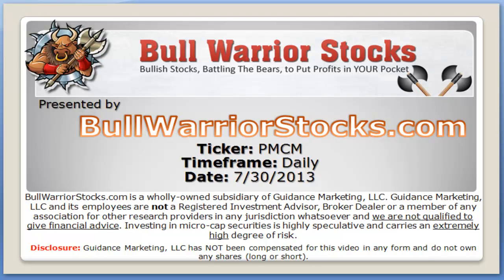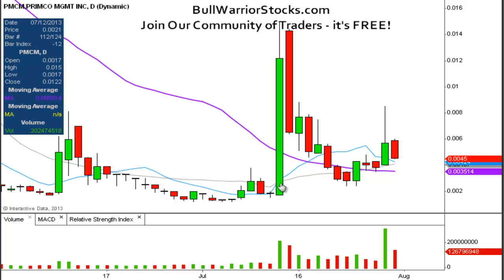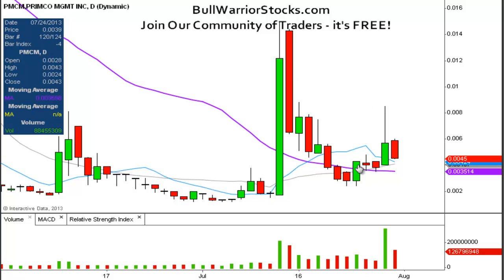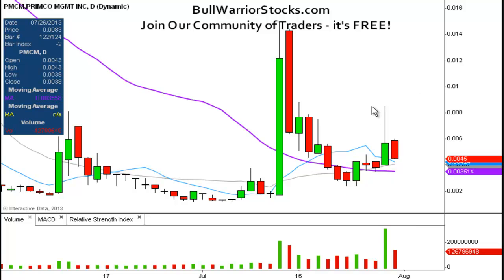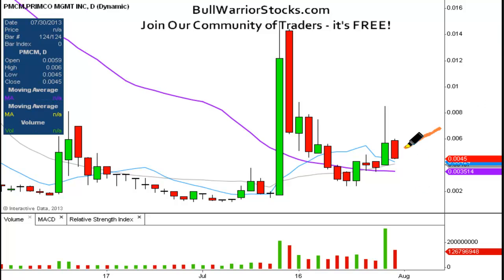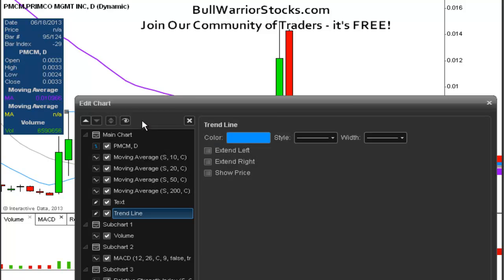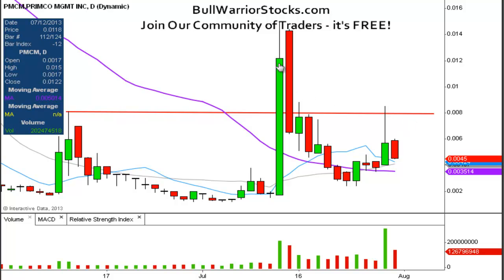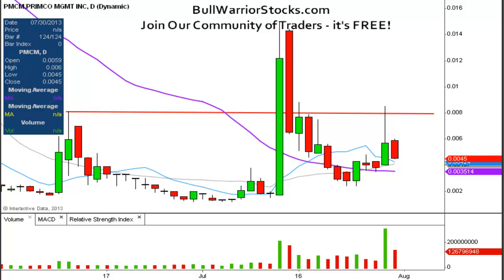Primco Management Inc. (PMCM) Penny Stock Trading Chart_7/30/2013